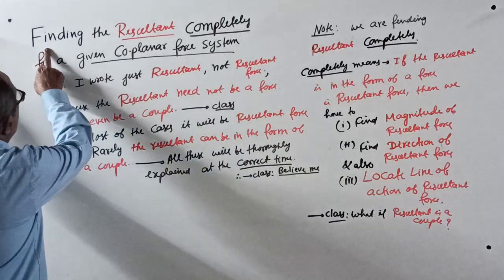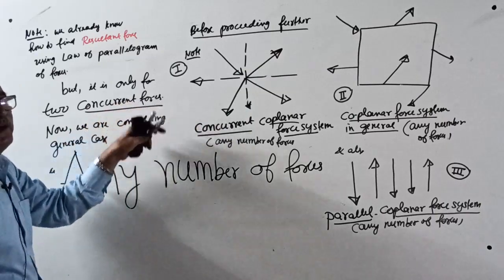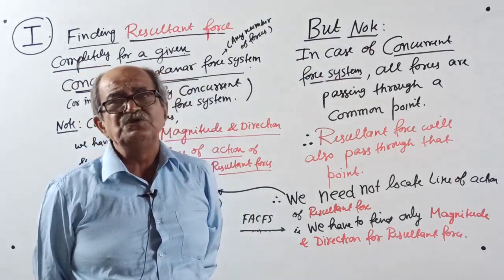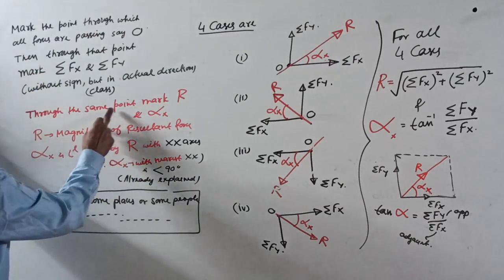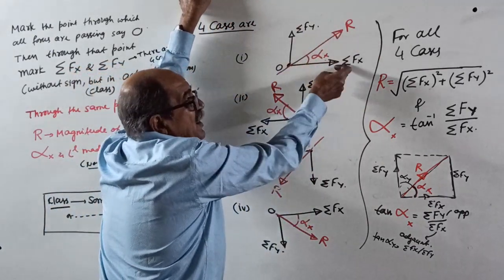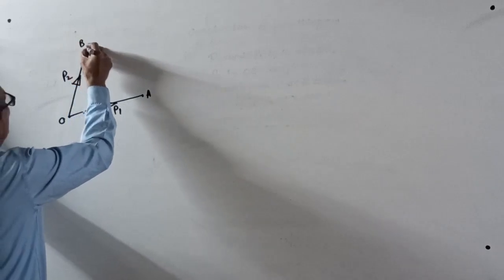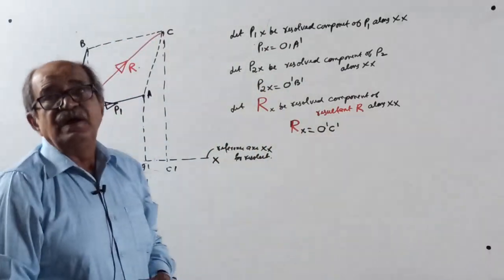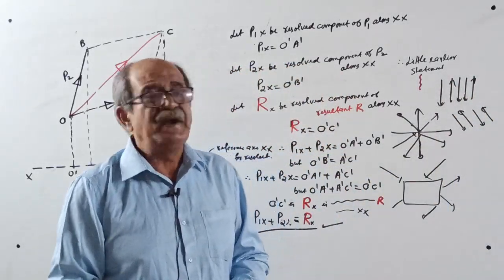part:1,Lecture: 14 Finding Resultant for any number of forces( concurrent, coplanar and parallel)